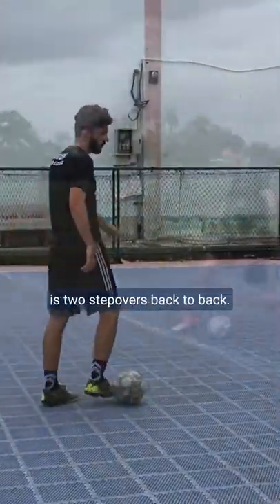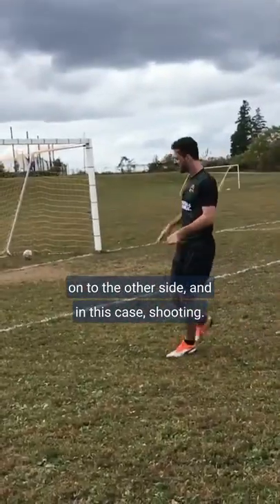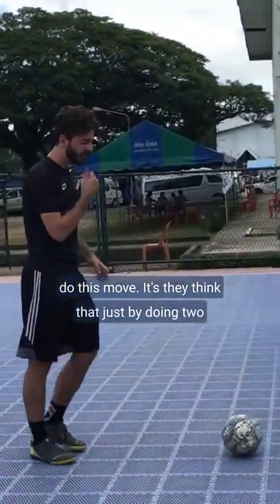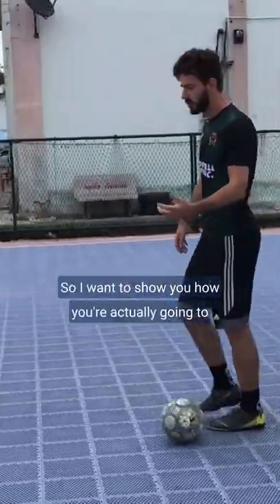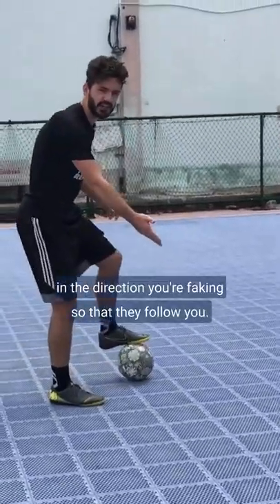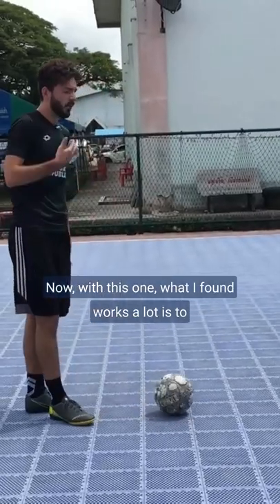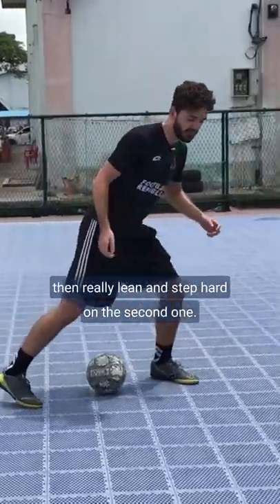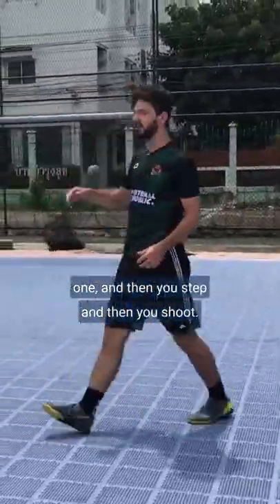Master This Stepover Skill